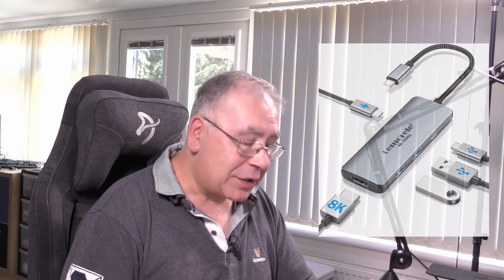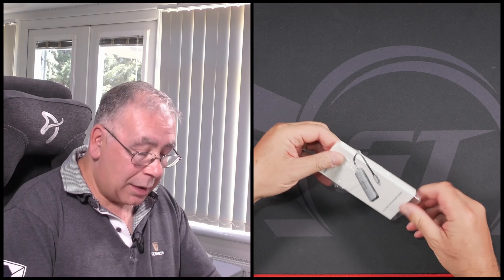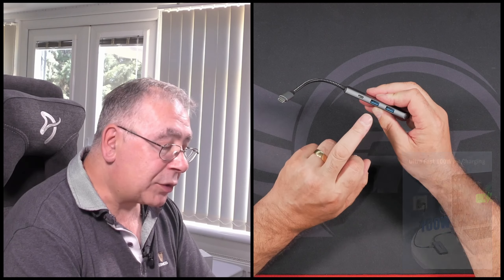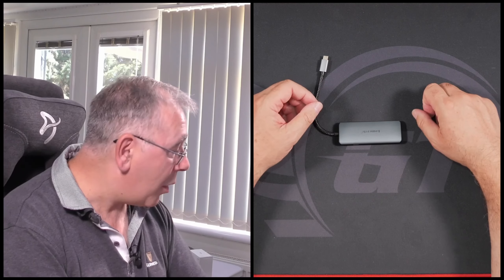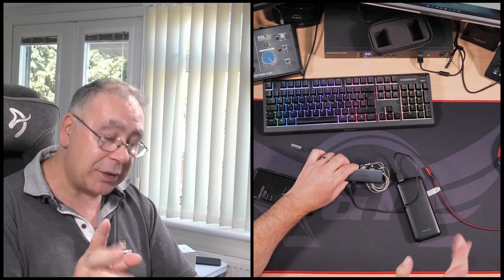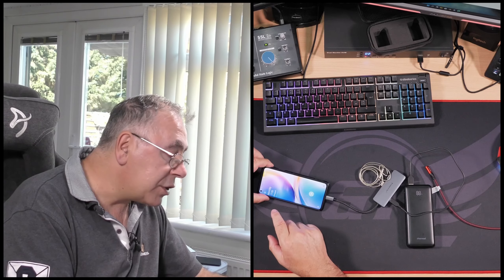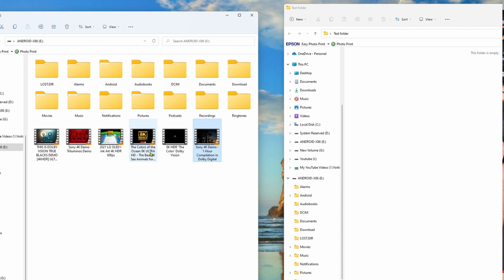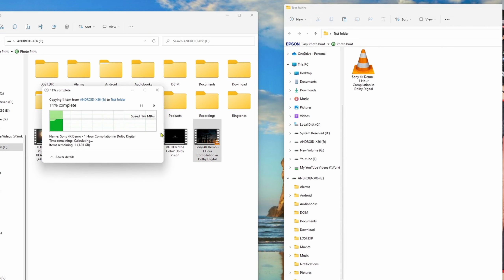TC51 Lemorele USB C Hub HDMI 4K 5 in 1, Review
UK Global
Space Aluminum USB C Hub Adapter with 2 USB 3.0, SD/TF, MacBook Pro/Air M1 Adapter, iPad Pro/Air M1, Windows, Switch, Chromecast, Dell, Cellphone and More